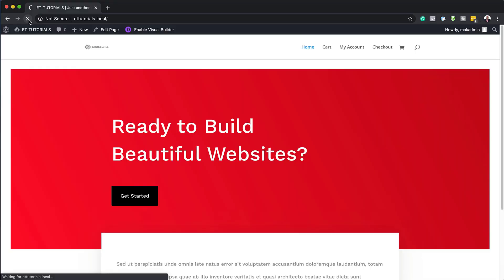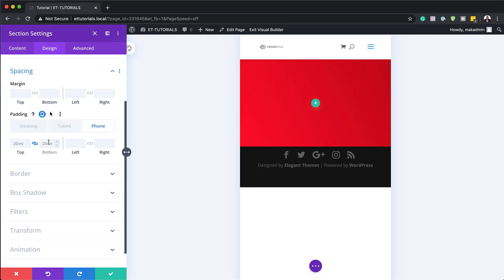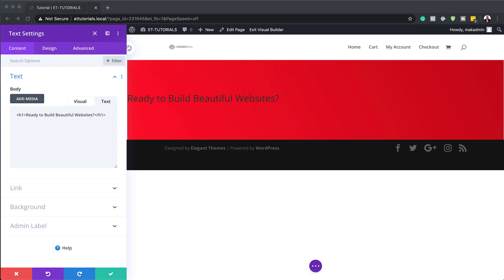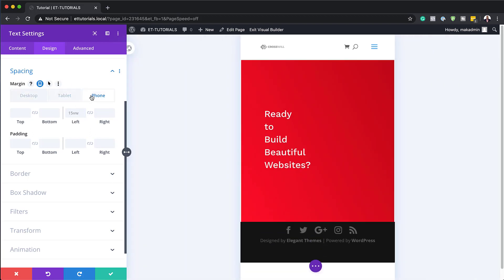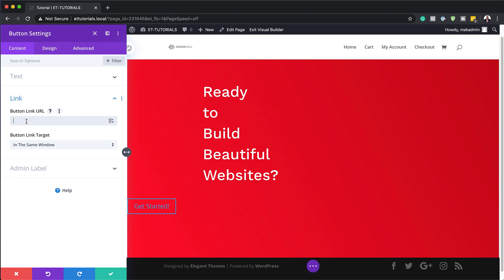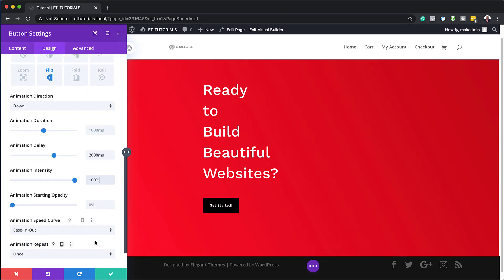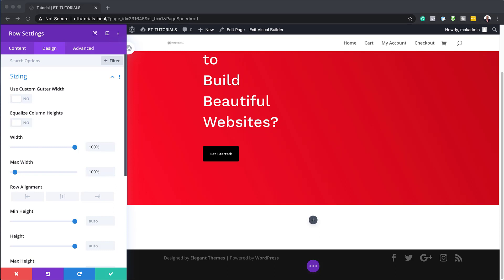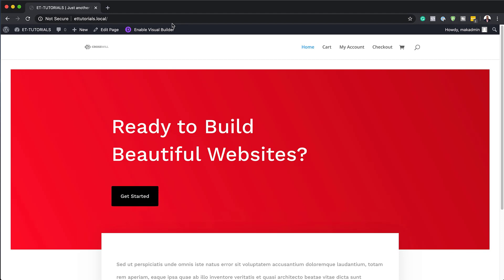How to Add CSS Text Block Animations to Your Headline with Divi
Your headline is one of your homepage’s most important parts. It’s usually the first piece of copy people read which makes it their first impression. Like any other first impression, you want it to be a good one.
Now, if you’re looking for a creative way to showcase your headline, you’ll enjoy this post.

In this tutorial, we’ll show you how to add CSS text block animations to your headline and you’ll be able to download the layout’s JSON file for free as well!